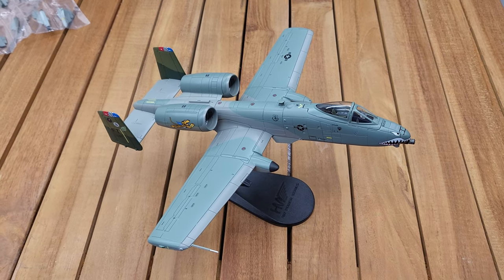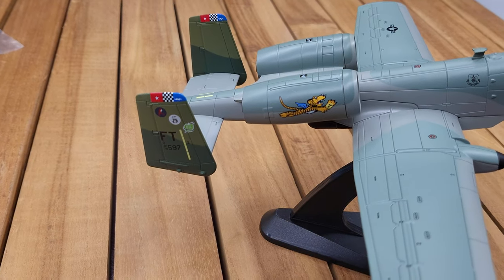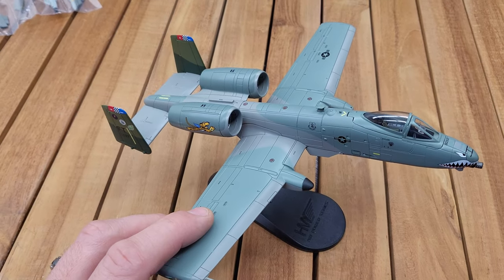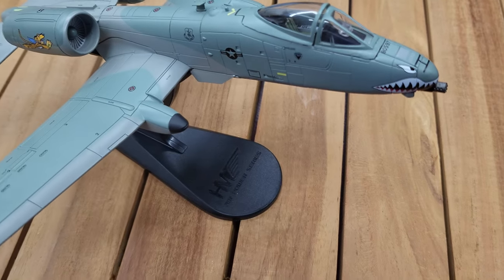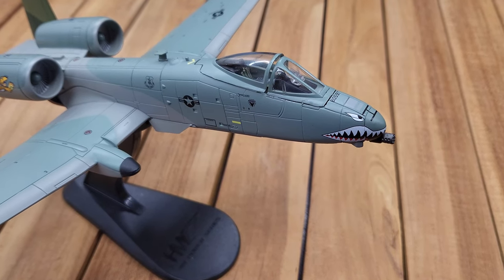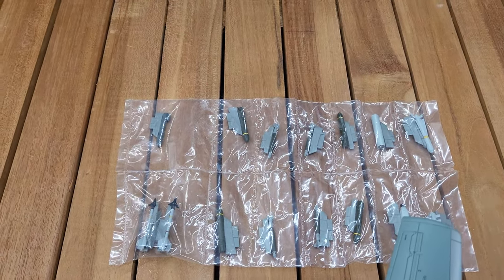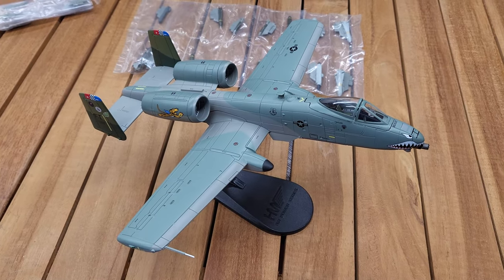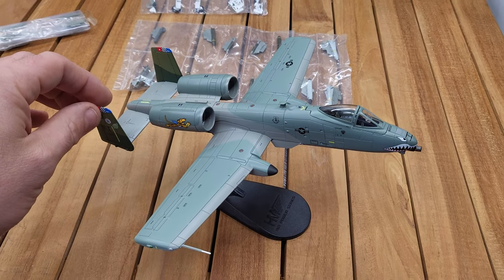A-10C Thunderbolt II "Tiger Shark"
Moody AFB, Georgia is home to the 23rd Wing "Flying Tigers" comprised of the 74th FS "Flying Tigers" and 75th FS "Tiger Sharks", both equipped with the A-10C. This 1:72 scale A-10 Thunderbolt II has crisp panel lines and a high-quality finish. The hinged canopy opens to expose beautifully recreated front and side instrument panels, control stick and seat. Other fine details include a slightly offset 30mm gatling-gun barrel with cooling vents, a Pave Penny pod below the cockpit, several ventral mounted antenna and prominent high fuselage-mounted engine nacelles that provide an unobstructed view of the turbo fan's blades. The solid metal wing features cambered control surfaces and main gear nacelles, and a complete set of removable under-wing mounted ordnance has been included for multiple configuration options. Model features, realistic panel lines, antennas, access panels and surface details, pad printed markings and placards that won't fade or peel like decals, opening canopies, revealing detailed cockpit interiors, interchangeable extended/retracted landing gear, authentic detachable ordnance loads complete with placards and a display stand. Measures 8.75”l with a 9.75” wingspan.